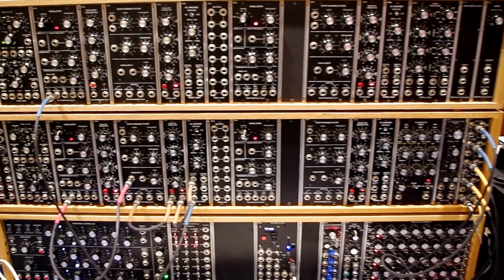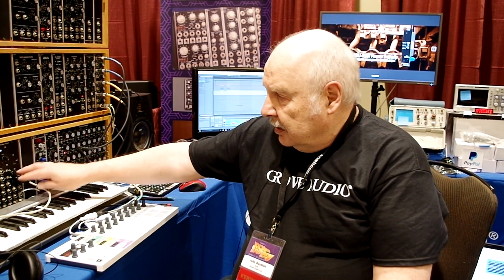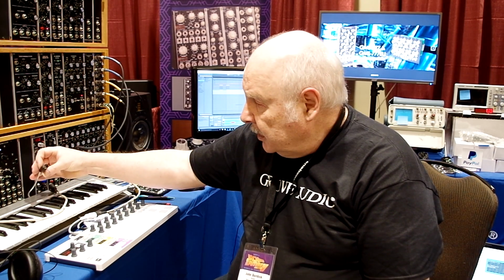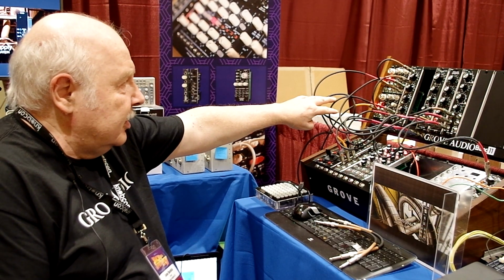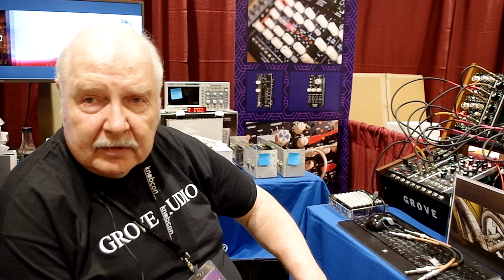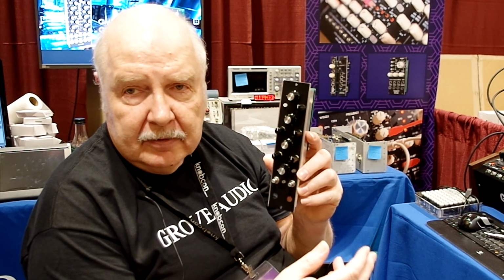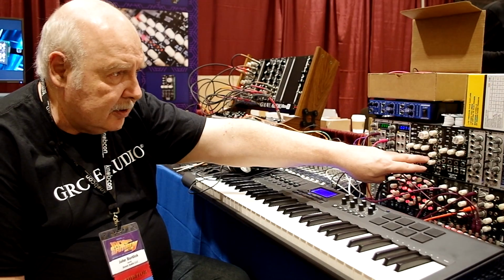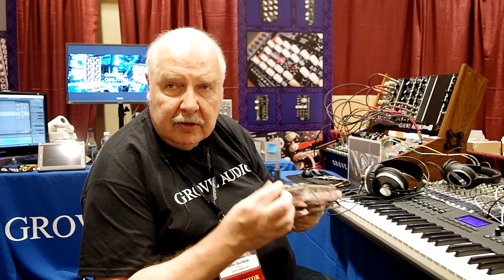Grove Audio Synth Modules At Knobcon V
At Knobcon 2016, we talked with John Burdick of Grove Audio, who makes a range of 5U and Eurorack synth modules.